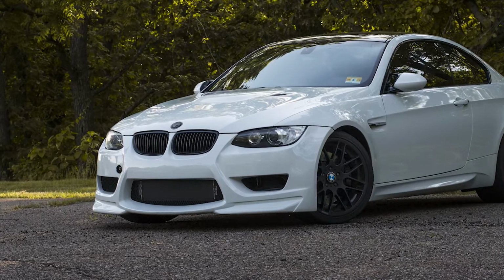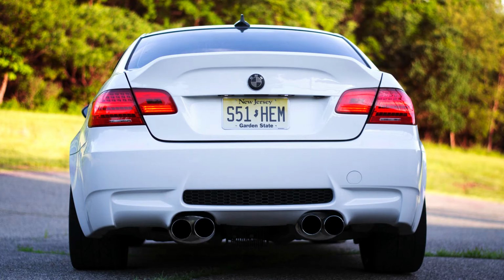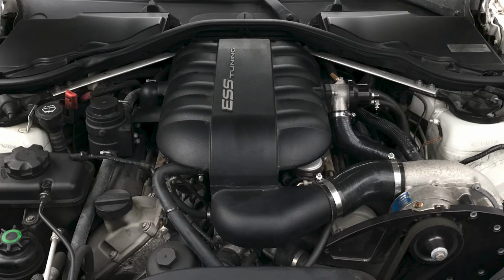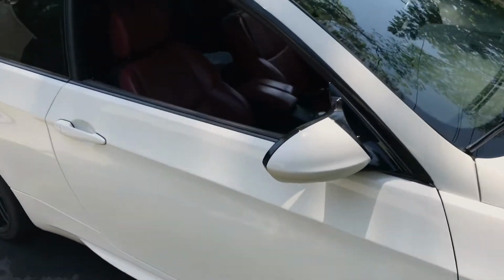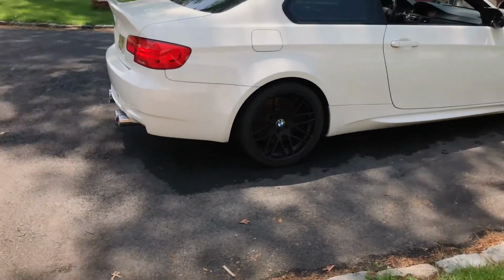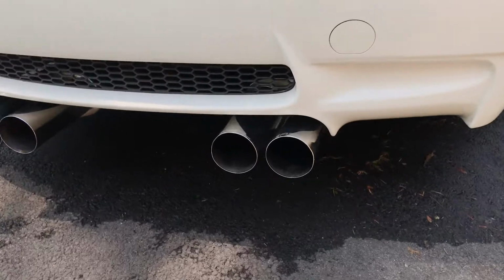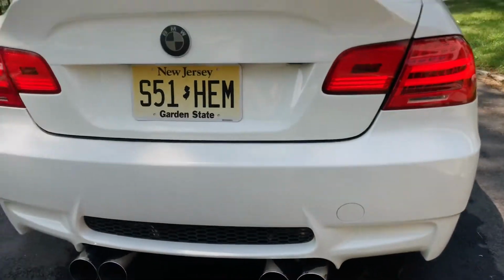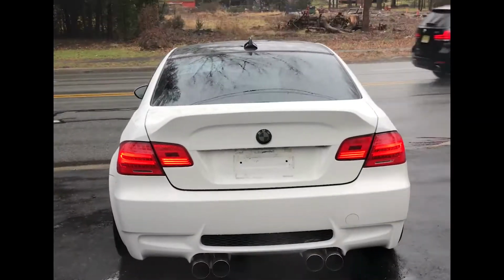2008 BMW E92 M3 Supercharged Acceleration Pulls | ESS Tuning Supercharger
Some acceleration pulls in my old Supercharged E92 M3, and quick rundown of some of the mods done to it. This generation M3 was something special, the high revving V8 produced an amazing symphony of exhaust sounds. Power was made up until redline where it peaks and would easily keep going.

Car was running an ESS VT2-585 Supercharger, full exhaust and a few other mods. Installation work done at AUTOcouture Motoring.

Dragy Performance Meter
Vent Magnet Phone Mount
Mobile Phone Gimbal
GoPro HERO8 Black